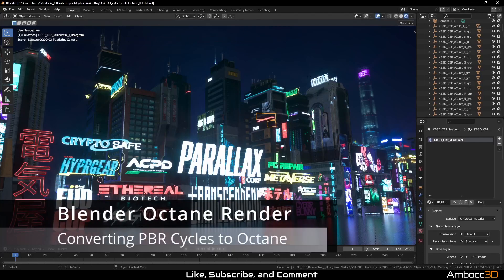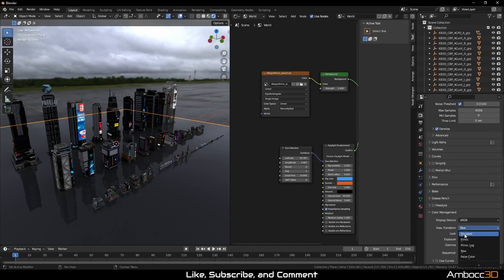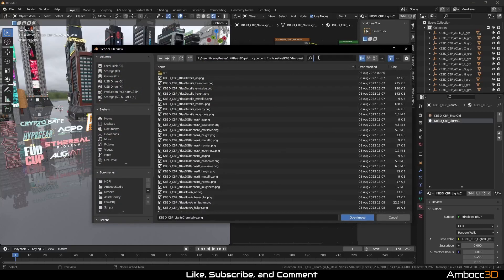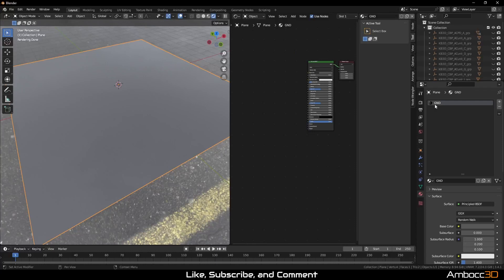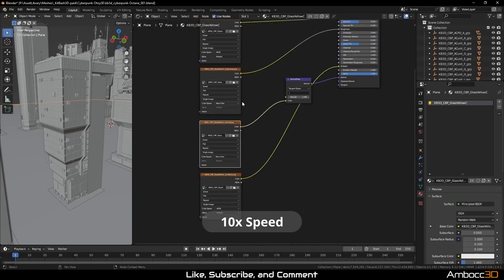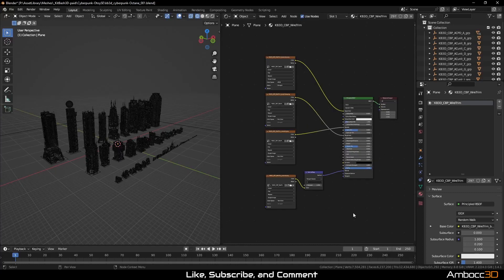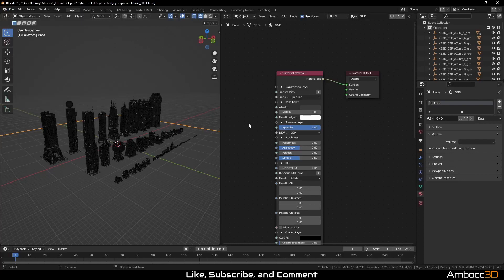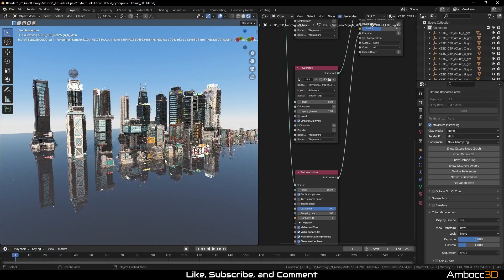Blender Octane Render Tutorial | Cycles to Octane Material Converter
00:00 Intro
00:26 Preparation
08:04 Converter
09:32 Specular
10:44 Finish

In this video, we will learn about converting materials from Cycles to Octane. We will also cover preparing a model for proper conversion.

Blender 3D

Octane Render